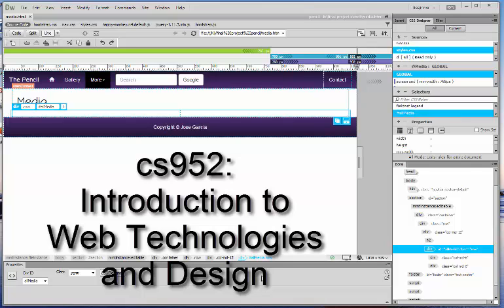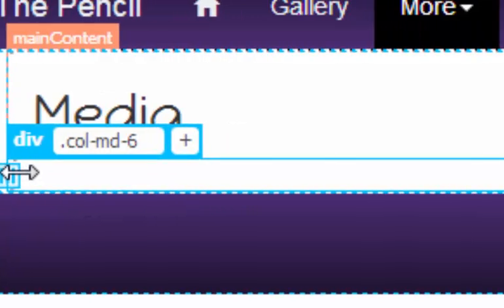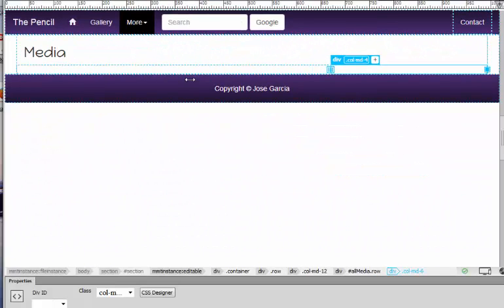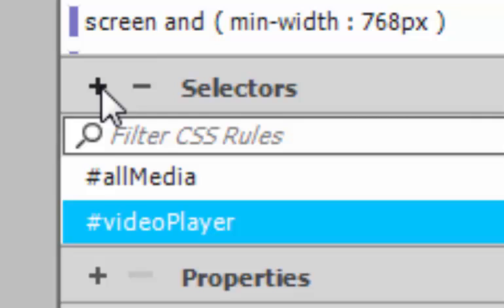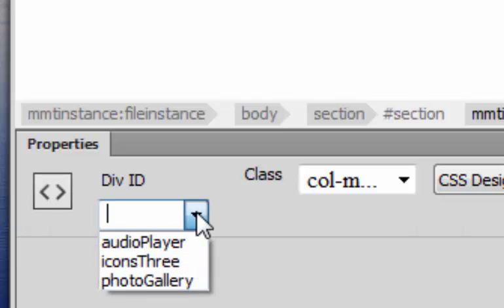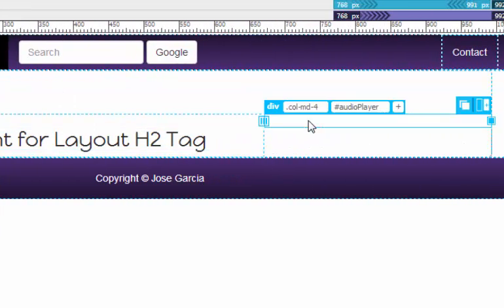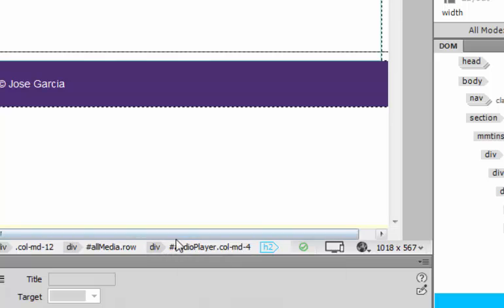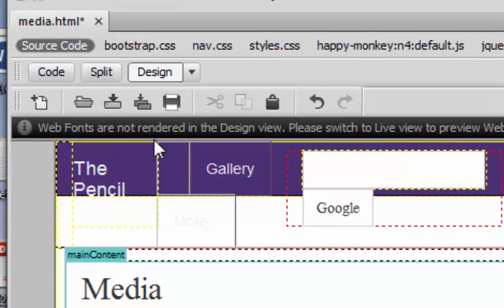cs952 m09 02 Introduction to Web Technologies and Design